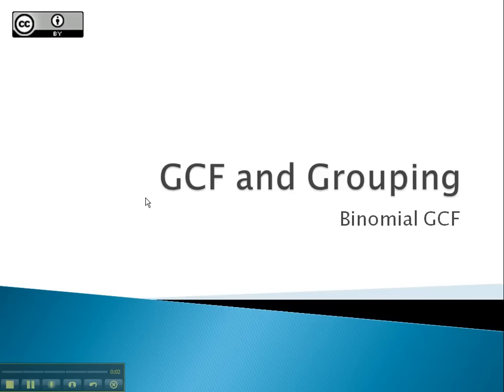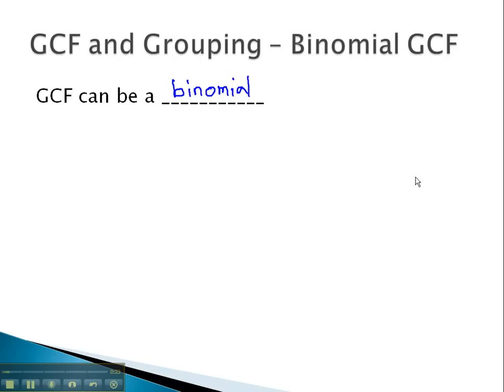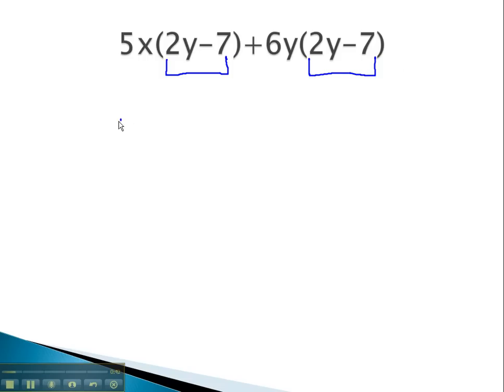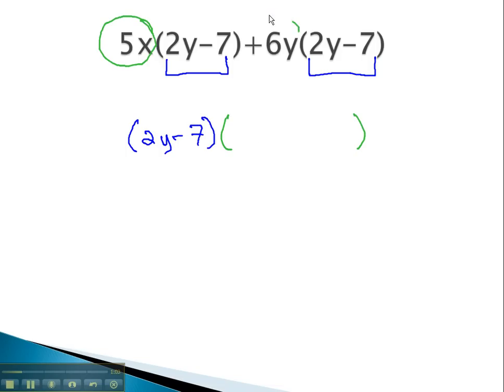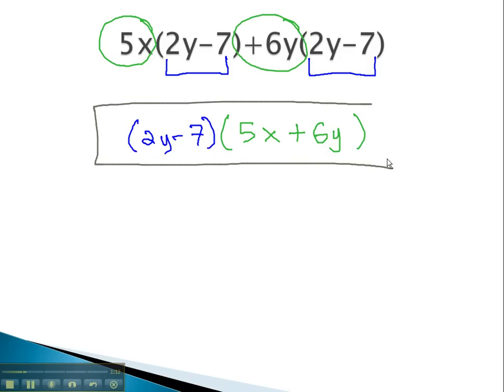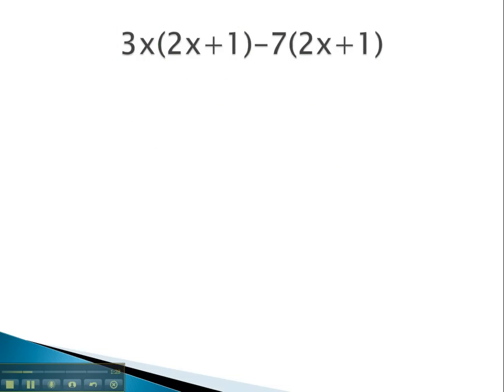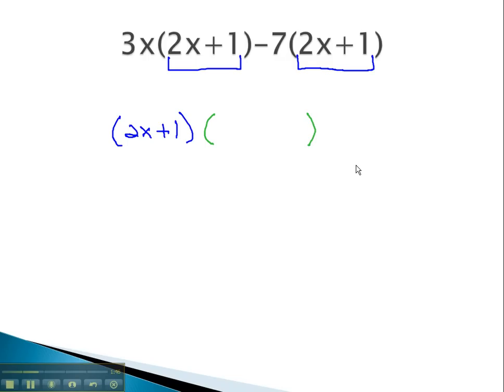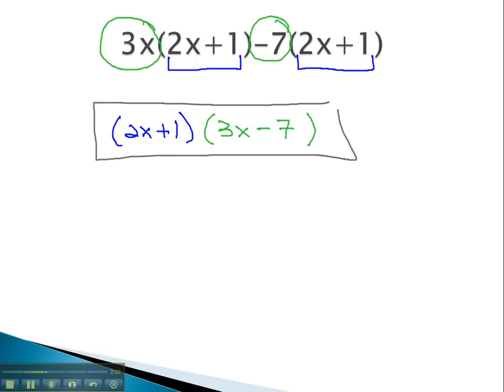GCF and Grouping - Binomial GCF